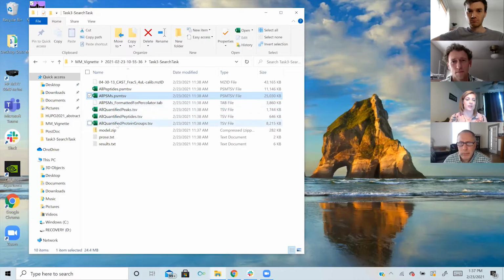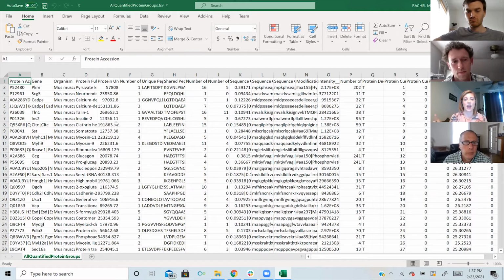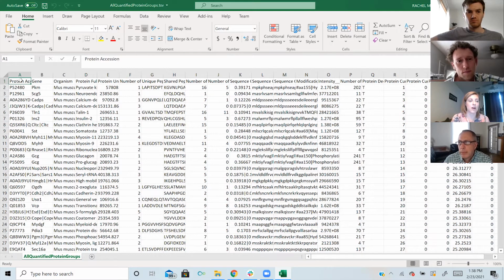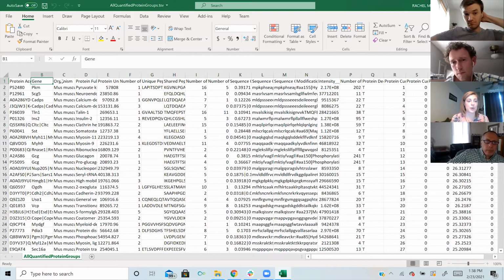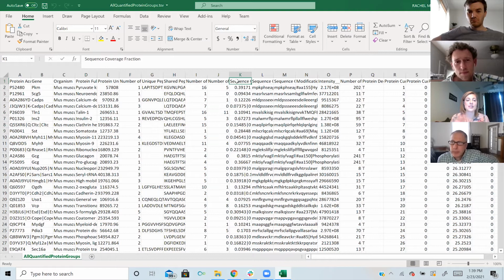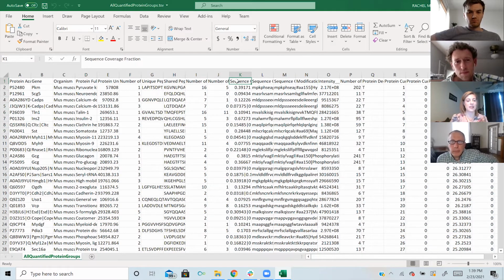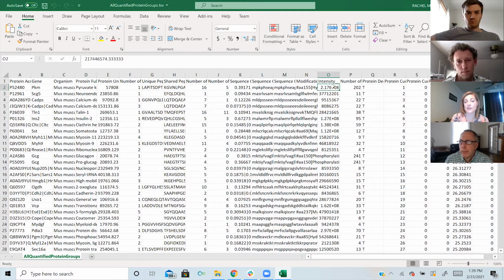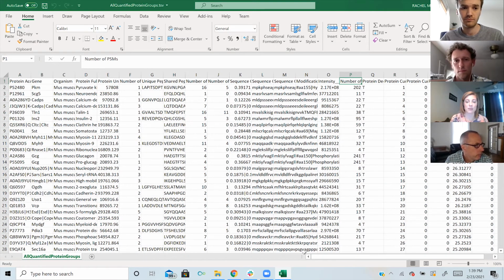Understanding MetaMorpheus Output - AllQuantifiedProteinGroups.psmtsv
MetaMorpheus produces a variety of different results files. One file, AllProteinQuantifiedGroups.psmtsv contains results for protein inference from peptide spectrum matches (PSMs). Each protein group has a variety of different measurements that are reported. In this video, we go through each column of the results file and explain the information that is contained there.